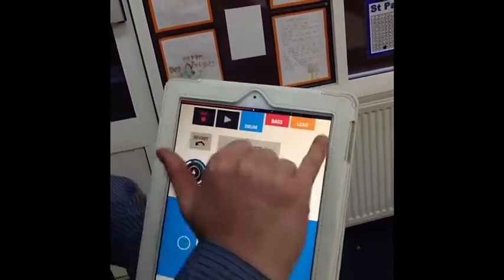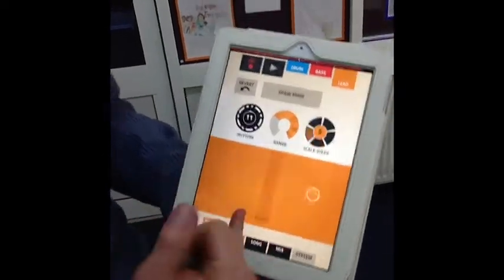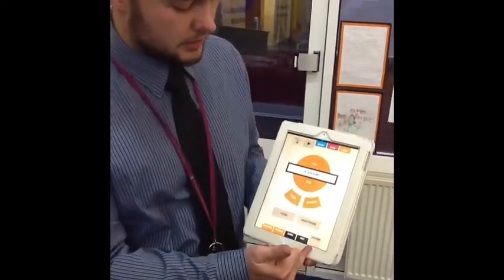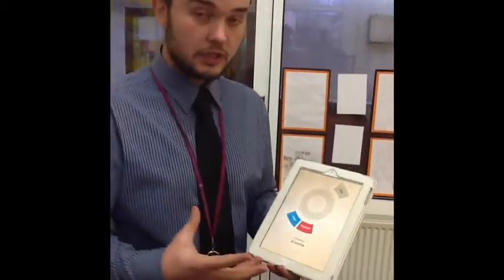Using Figure In School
Steve describes how he has used Figure as part of Switched On ICT in Year 4